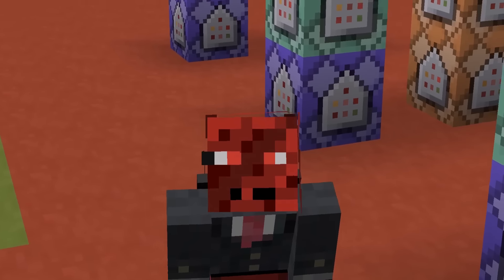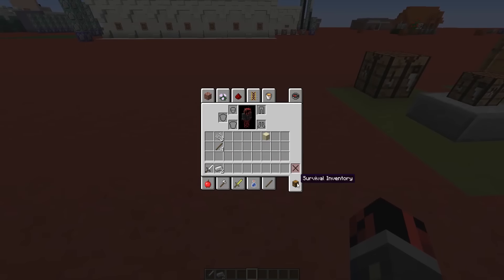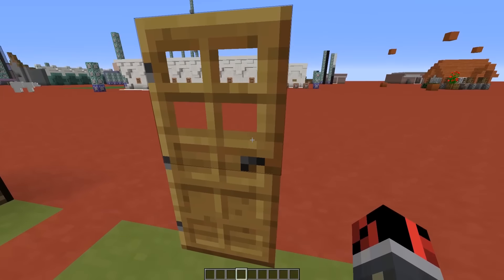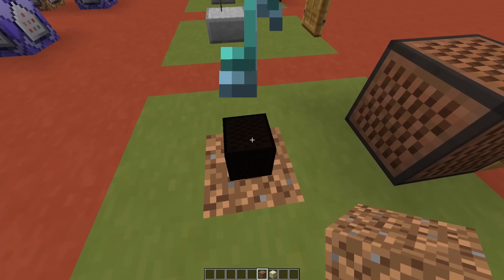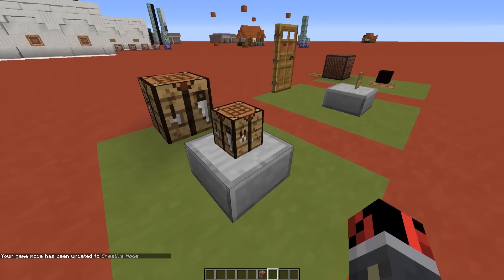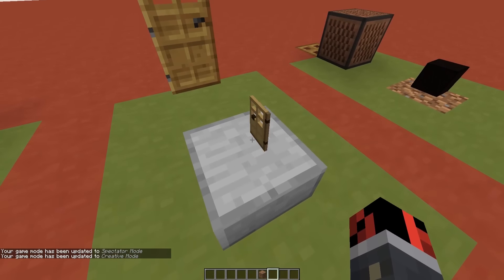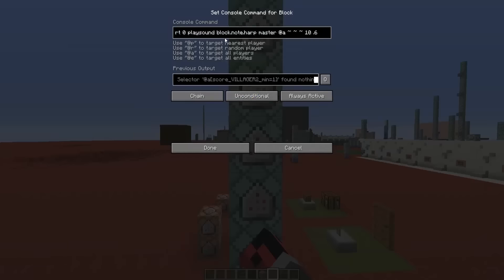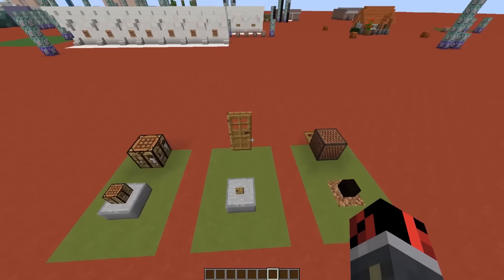Minecraft MINI BLOCKS Ep #1 - Crafting Table, Door and Noteblock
In this series I will recreate Minecraft blocks and their behaviour in a miniature version using Command blocks. This is the first episode of "Minecrat Mini Blocks", enjoy the video!